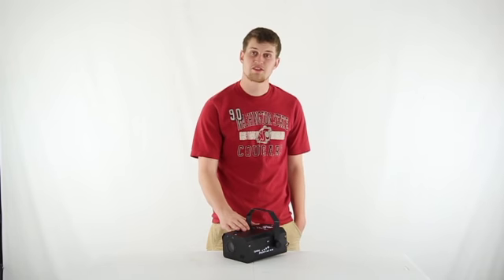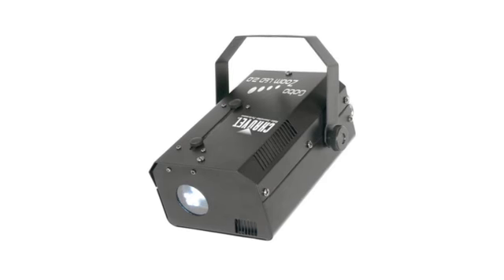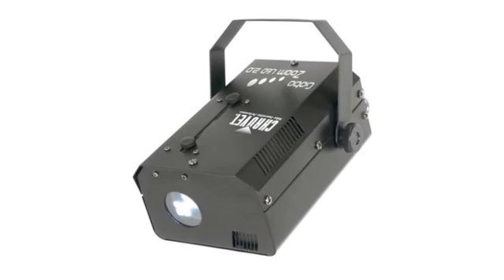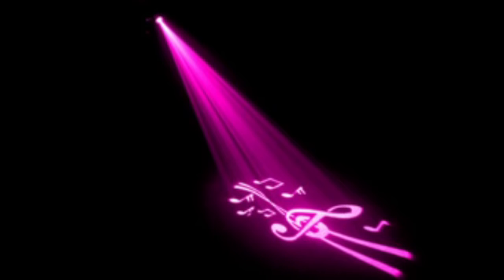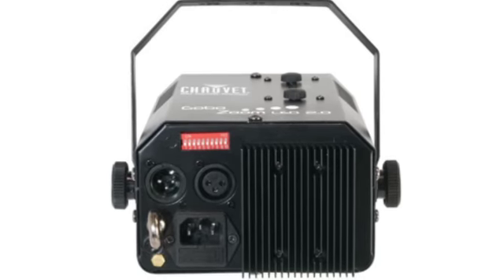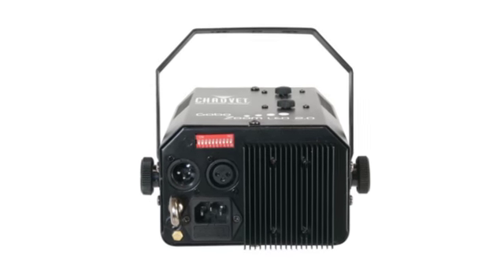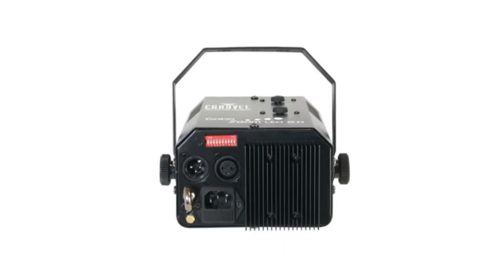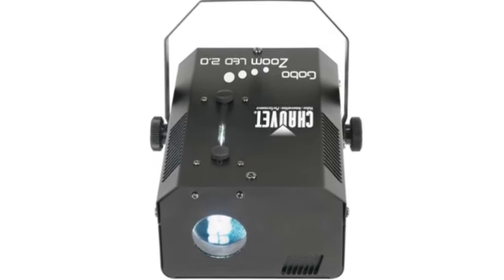Gobo-Zoom Projector | Chauvet GOBO-ZOOM2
- Manual zoom for short-throw or long-throw applications
- Print your own custom gobos on transparency film
- 2 Year Warranty: (1 Year Manufacturer + 1 Year VMInnovations Warranty!)